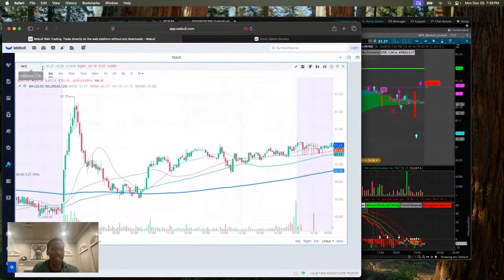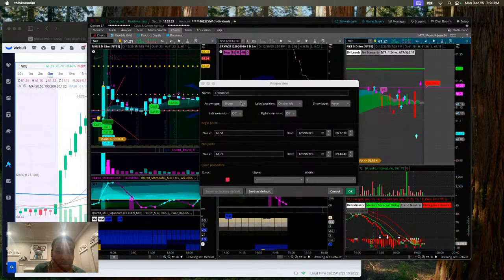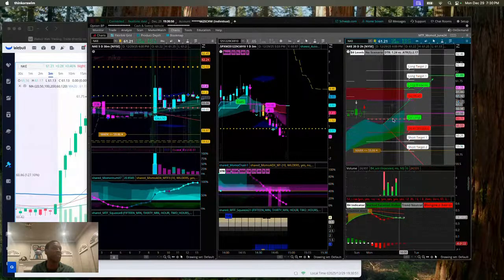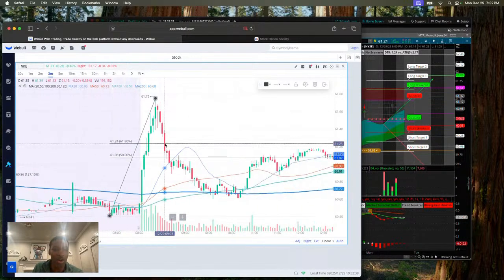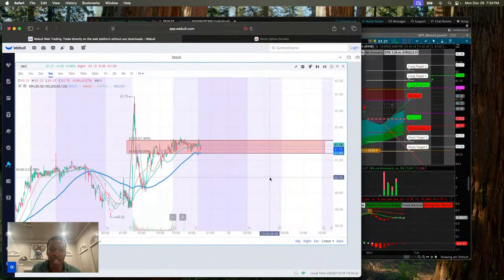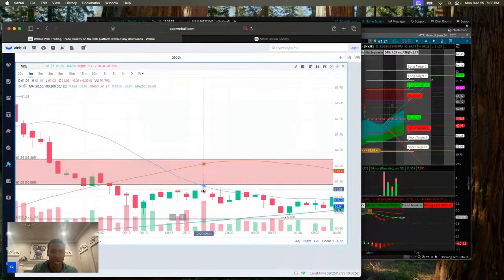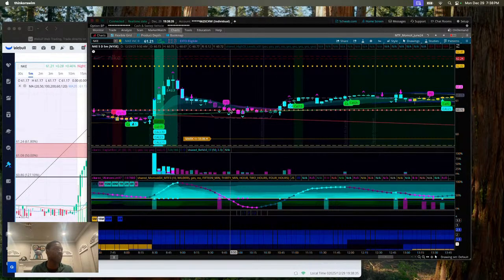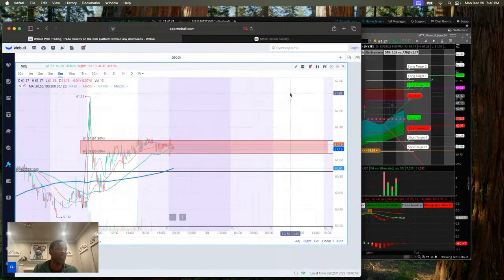How to use Exected Move and Fibonacci levels when trading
In this video we will use the Expected Move along with Fibonacci Retracement levels to find entry/exits on NKE